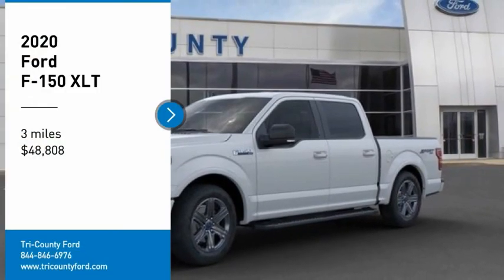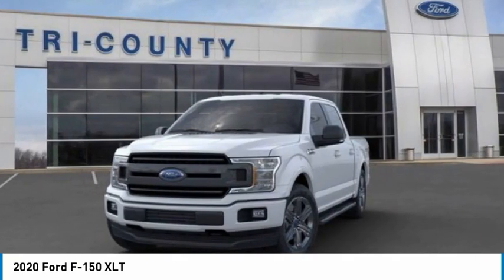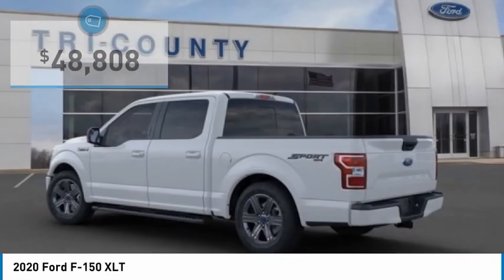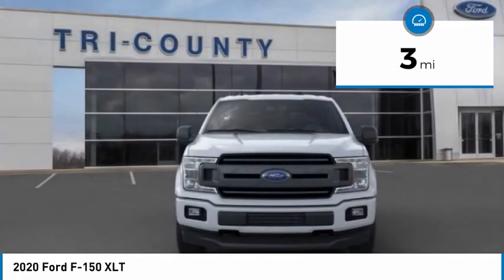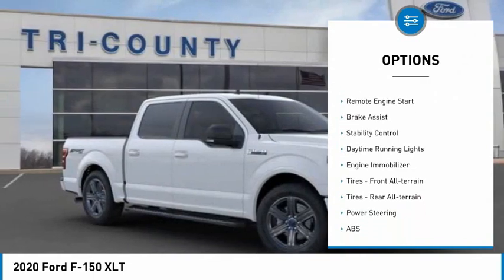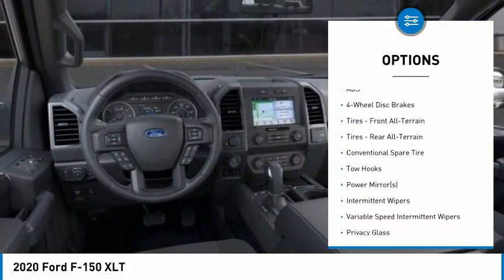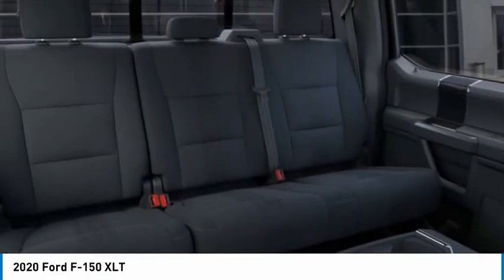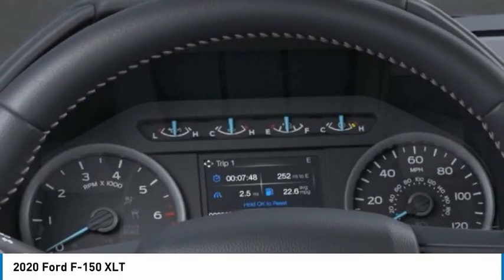2020 Ford F-150 22268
2020 Ford F-150 XLT

Tri-County Ford
4032 COMMERCE PKWY

2020 F-150 XLT 4WD.Tri County Ford has been proudly serving the Kentuckiana area for over 38 years. Please come visit us at our ALL NEW FACILITY AND LOCATION, I71, Exit 18 (Hwy 393 & Commerce Parkway). We are family owned and operated, and we believe in a NO HASSLE sales experience. We price all of our vehicles at a competitive price. We believe that your time is valuable and that you have better things to do with your time than negotiate back and forth over an inflated price. We are the closest Ford dealership to the Kentucky Truck Plant and we truly value Plan business! We have a great selection of New vehicles in stock, but if you don't see exactly what you are looking for, we can get it from our other location or we can find it in minutes with direct connection to the Regional New Inventory Bank. We also offer TOP DOLLAR for trade-ins. Big city selection at small town prices! We hope to earn your business. *Sale price is net of all Ford Customer Cash, A,X,Z Plan and Tri-County Discounts. Tax, License and Fees are additional.